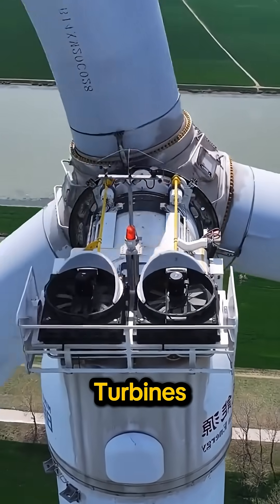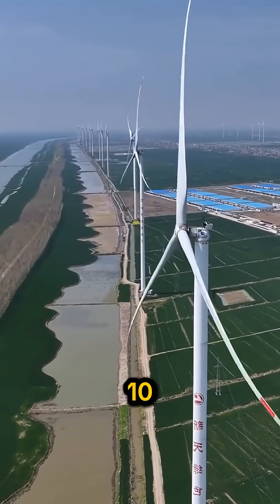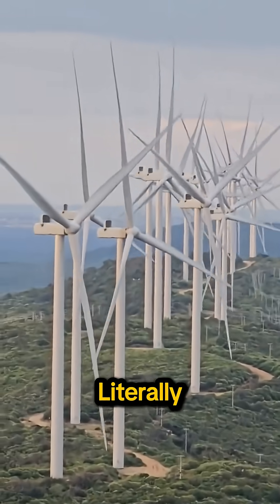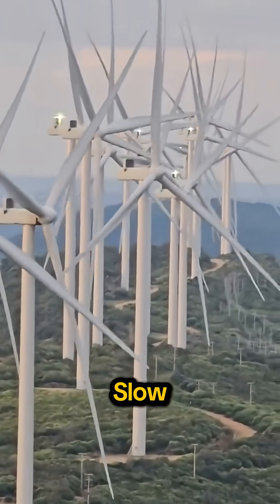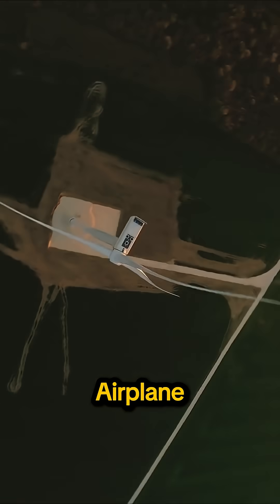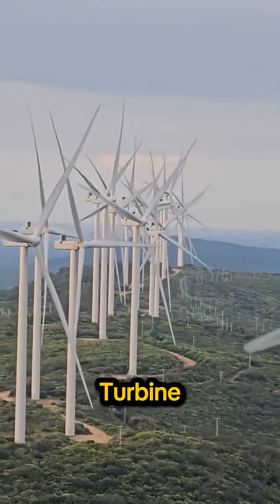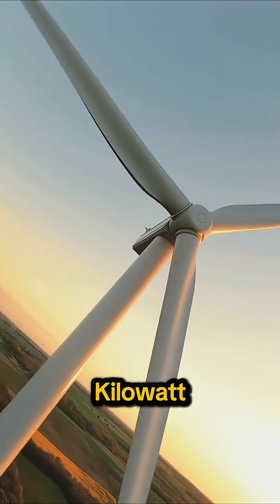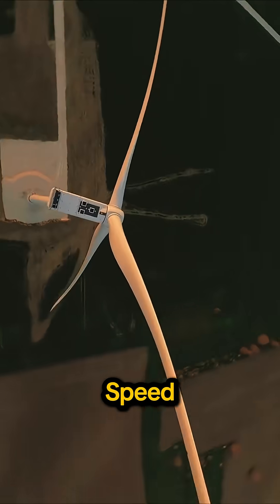Wind Turbines Spin Slowly The High Speed Secret Explained!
Ever wondered about the seemingly slow spin of wind turbines? This video explains the science behind their rotation, revealing how their massive blades achieve high tip speeds while generating clean wind energy. We look into the physics of how wind power is converted, making renewable energy a crucial part of modern energy production. It's a fascinating example of engineering in action!